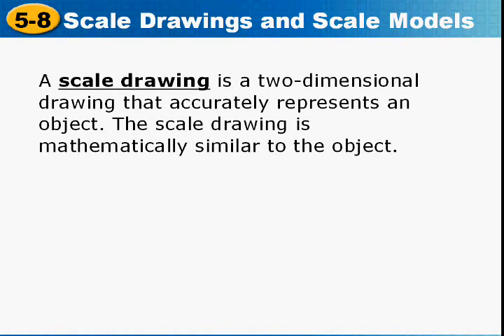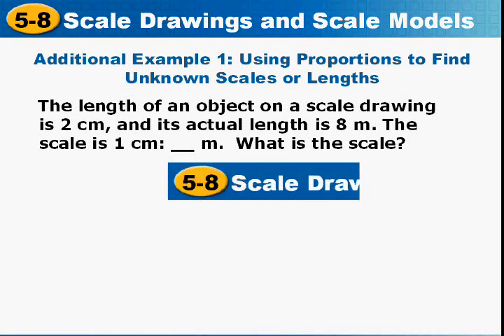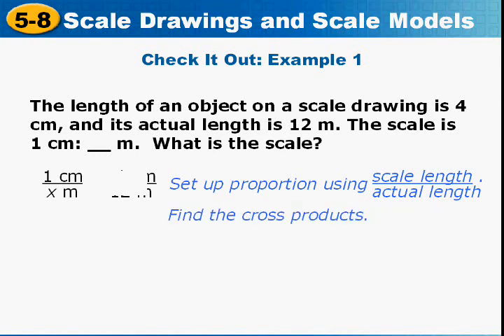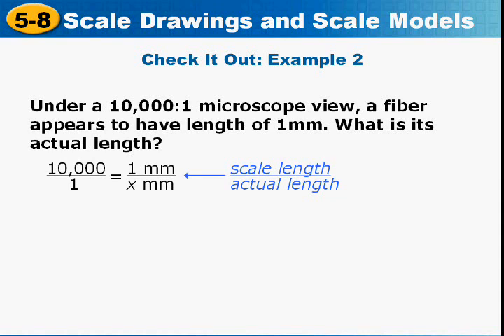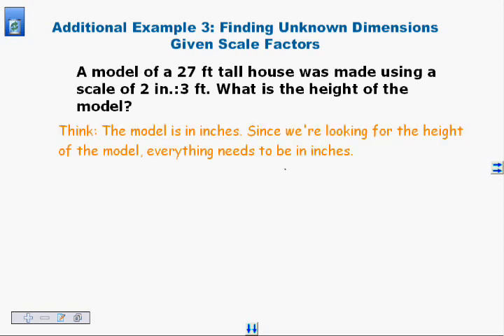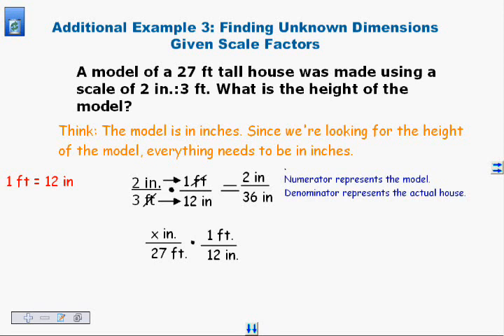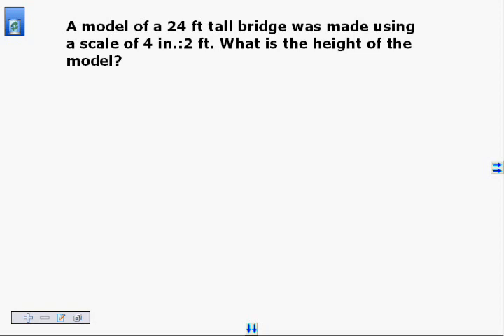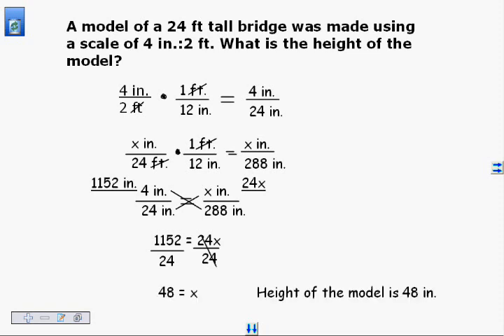5.8 Scale Drawing and Scale Models